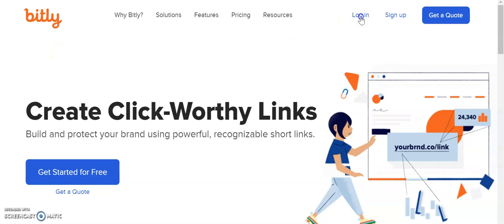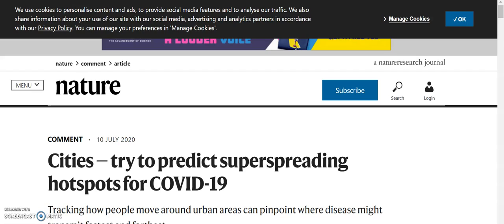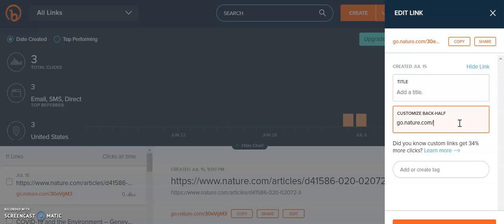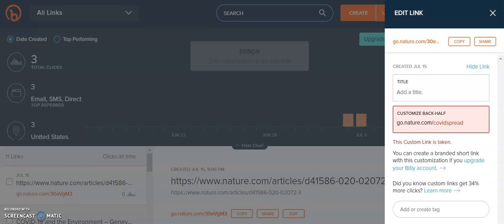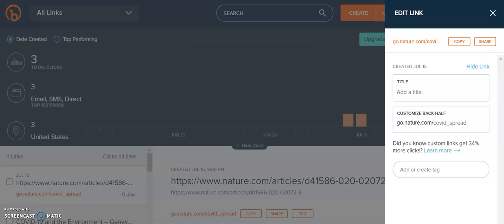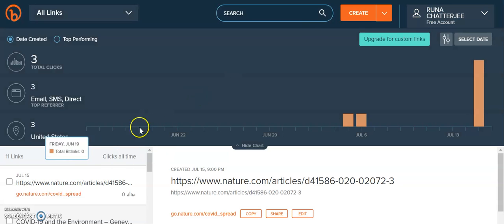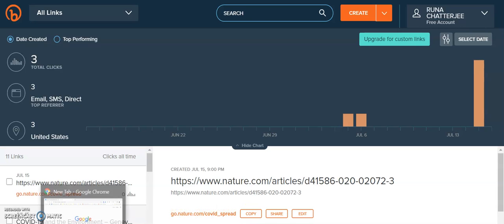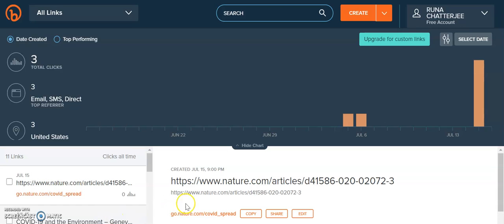Bitly tutorial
Shorten long url into shorter and friendlier forms; Never again miss that ~ from the long website address